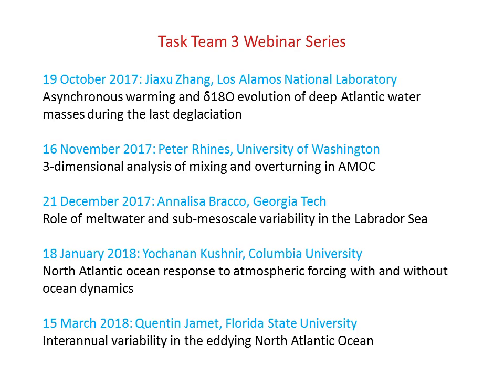US AMOC Science Team: An update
Gokhan Danabasoglu (NCAR), chair of the Science Team, provides an update on the US AMOC Science Team activities, progress, and plans for the future.